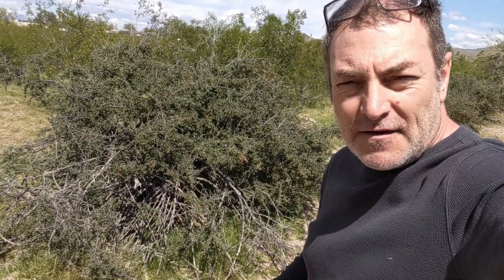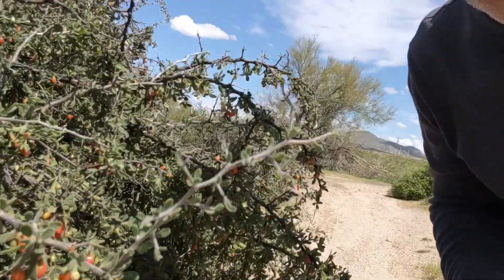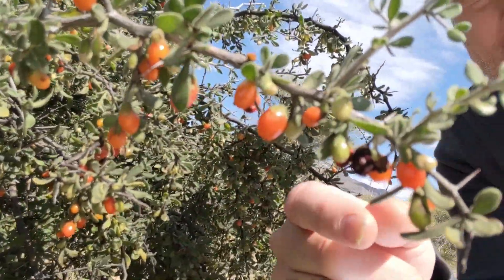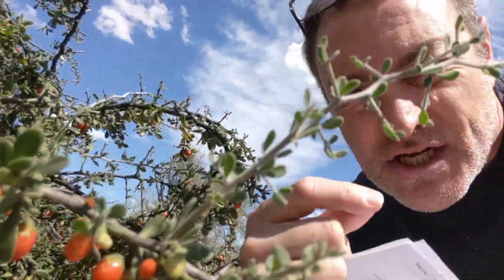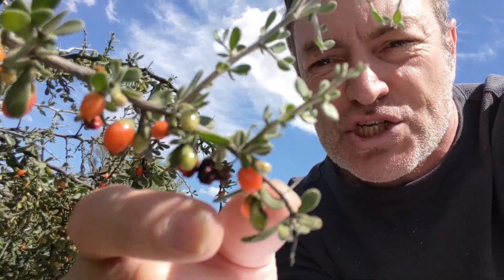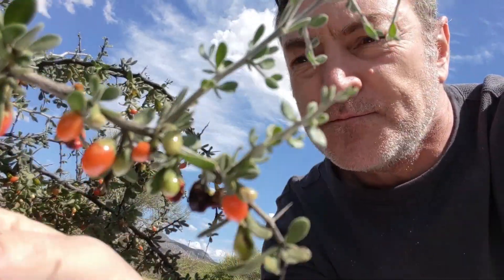Wolfberry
Adaptations of wolfberry.